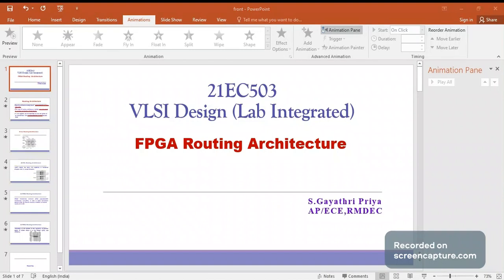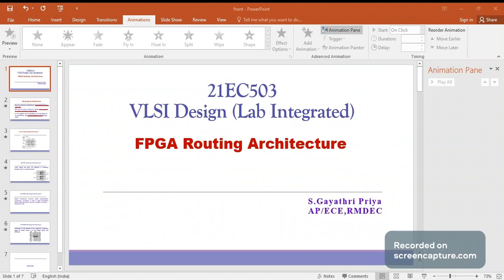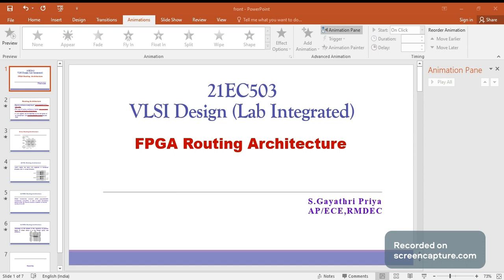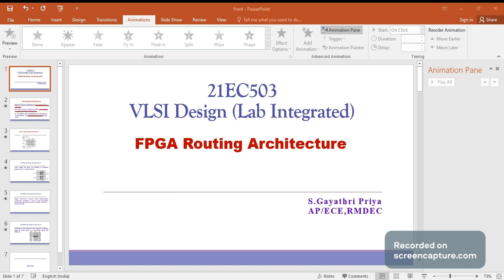Discussion on FPGA routing architecture